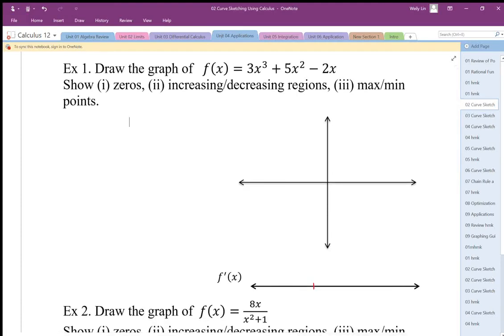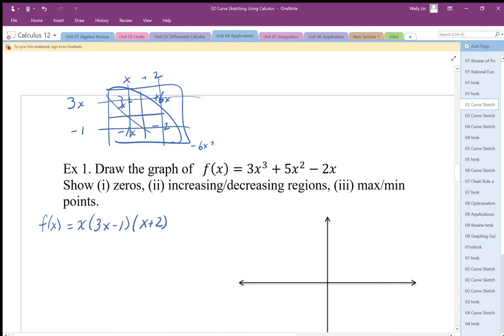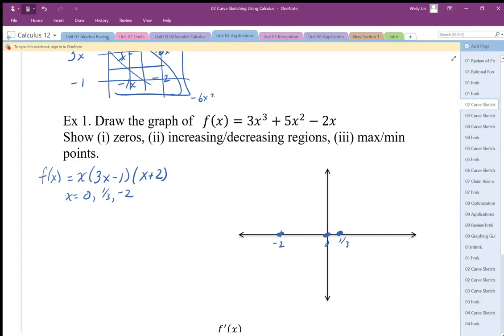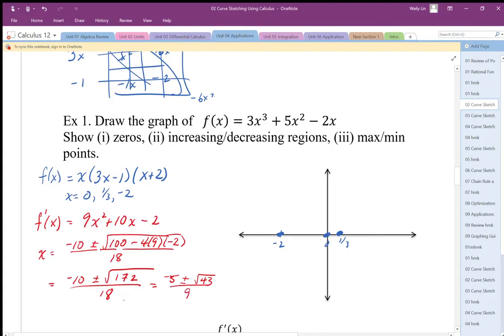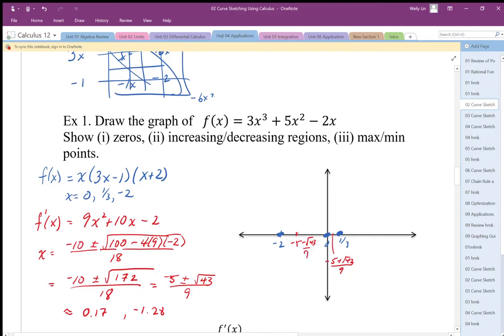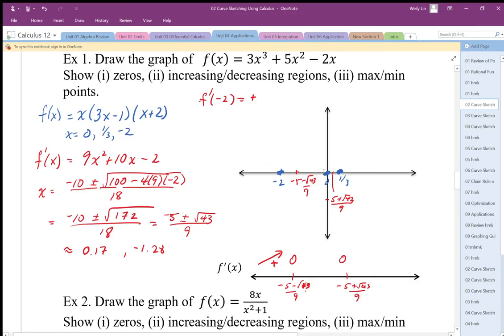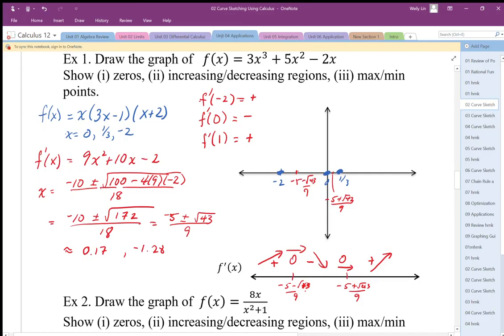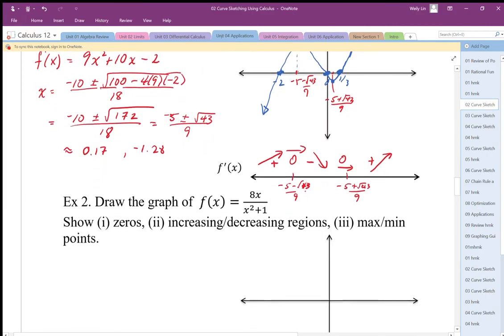02 Curve Sketching Using Calculus Part2